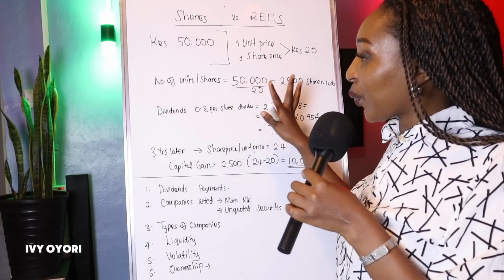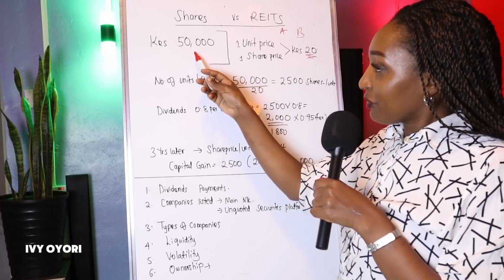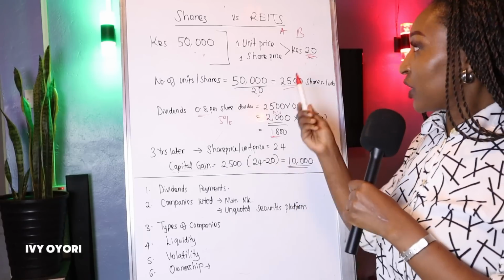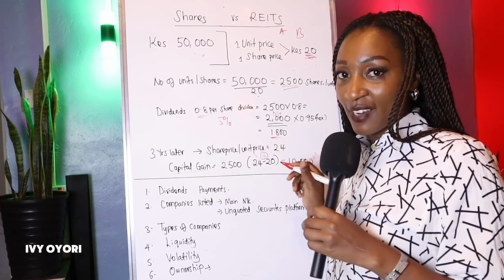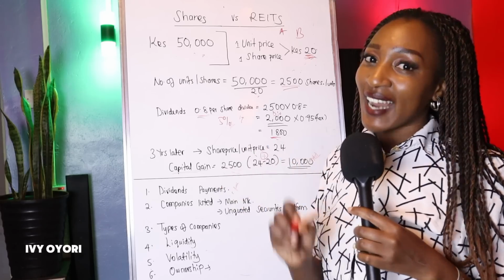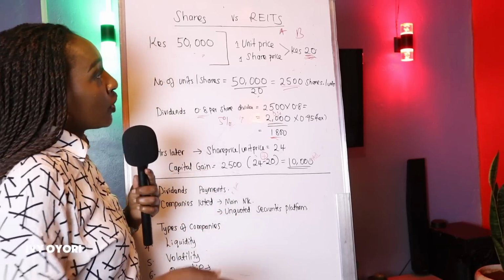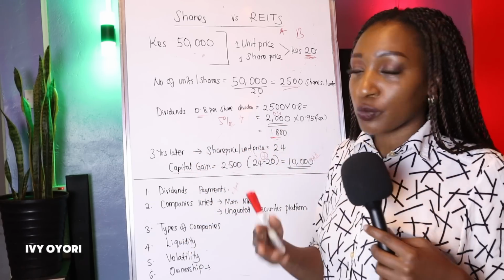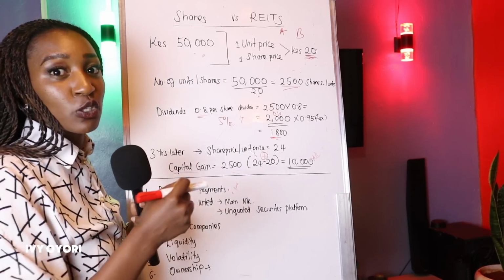Real Estate Investment Trusts ( REITs) vs Shares in Kenya 2025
Ebook on Investing in Treasury Bonds and Bills kes 600

Are shares or REITs the better investment in Kenya? In this video, I compare stocks vs REITs and analyze their dividend payments, capital gains, ownership structures, and stock exchange trading. I also break down the returns on a KES 50,000 investment, showing you the potential earnings from both options.

If you're wondering where to put your money for passive income and long-term growth, this video gives you the numbers and insights to make an informed decision.

Timestamps
00:00 Comparing REITs with Shares
00:41 What are REITs
01:22 Dividends
04:42 Capital gain
07:48 Differences